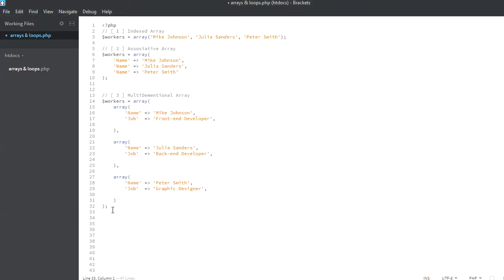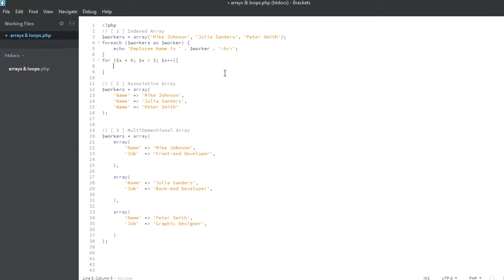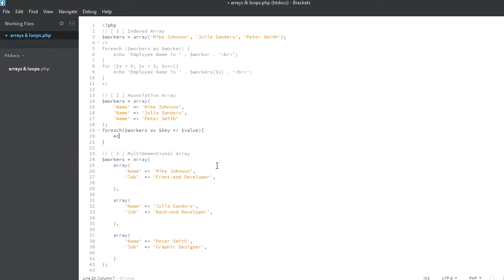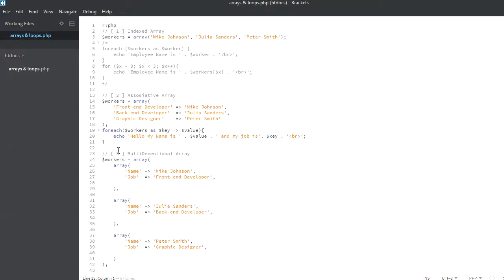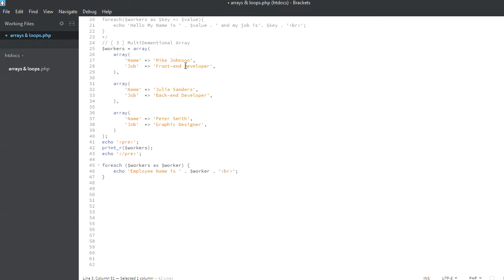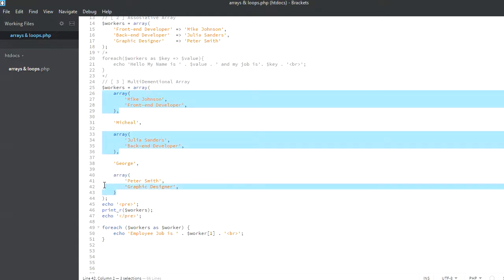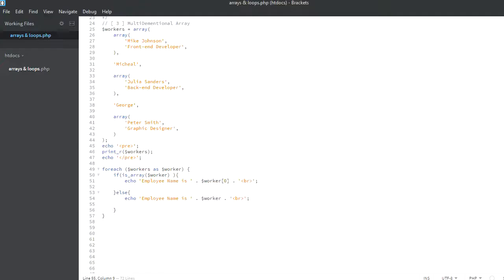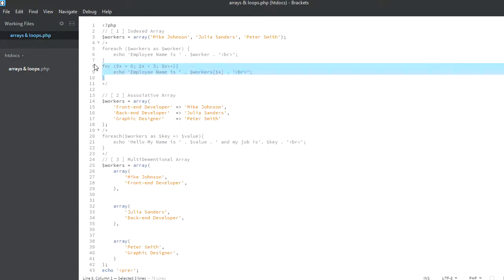23 - Arrays and Loops - PHP Basics - learn PHP for beginners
Lesson23: Using different types of arrays with loops in PHP